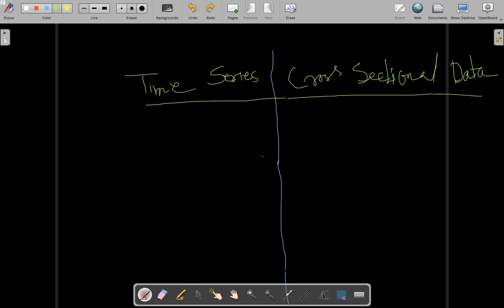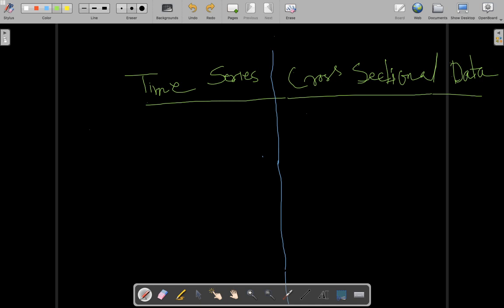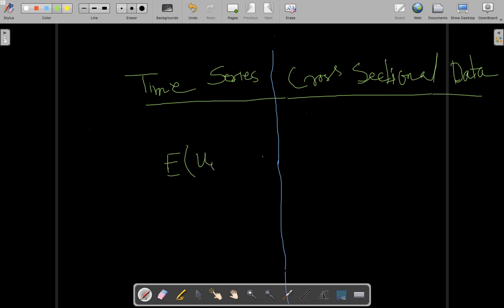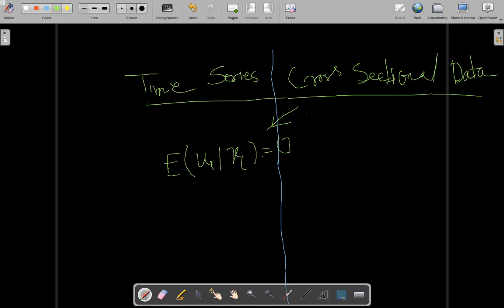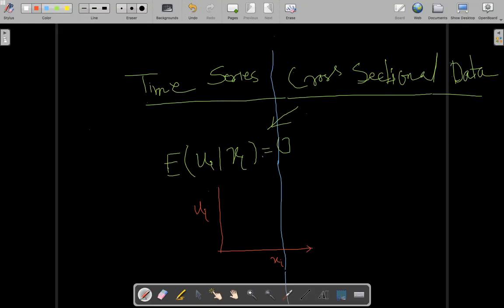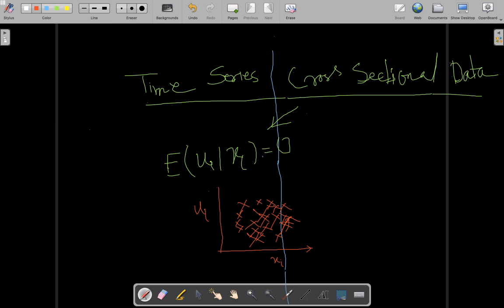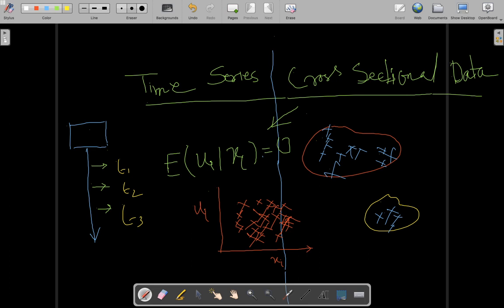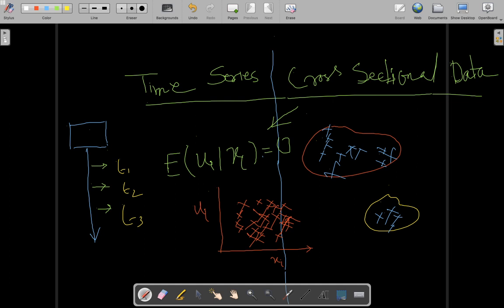Basic Difference between Time Series and Cross Sectional Data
This video explains the difference between Time Series and Cross Sectional data. This is the beginning on the lecture and a jumping board from the Econometrics with Cross Sectional data to Time Series Analysis.